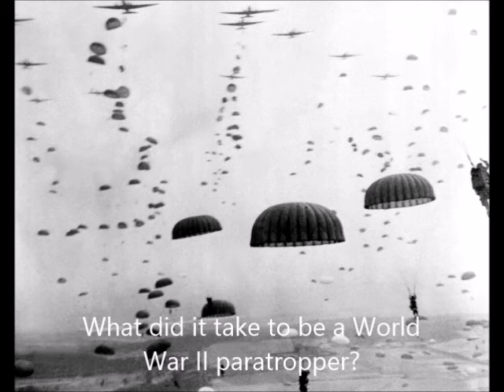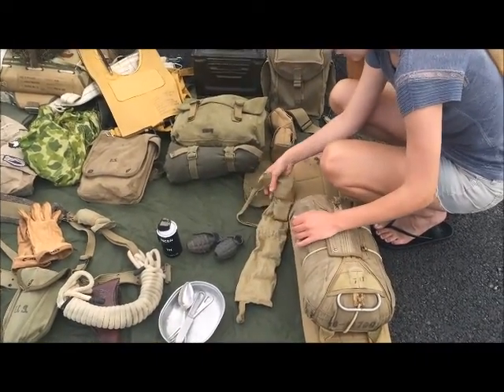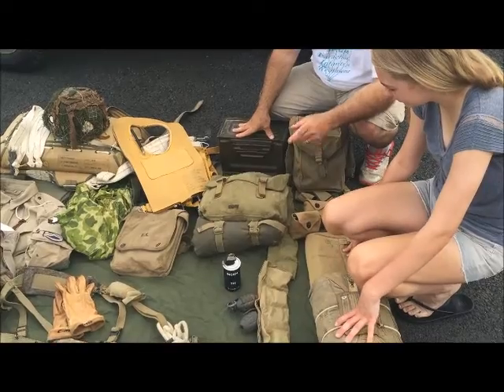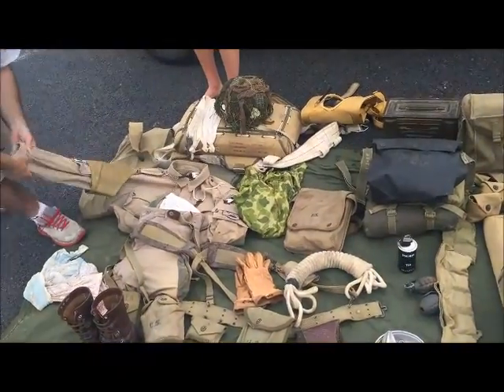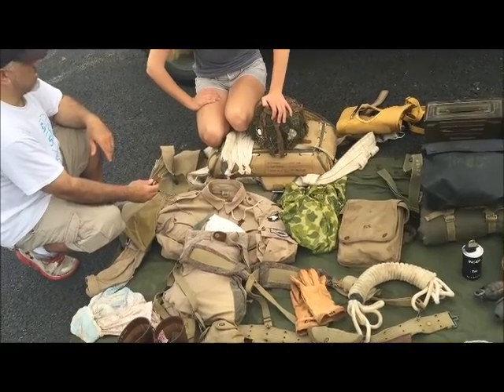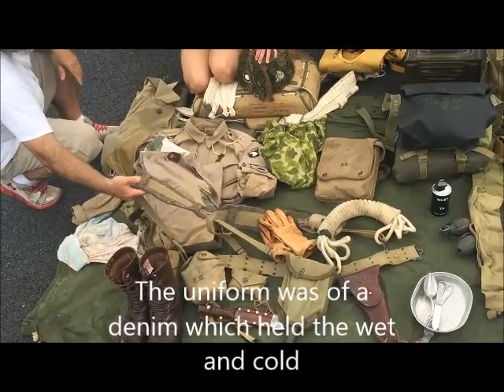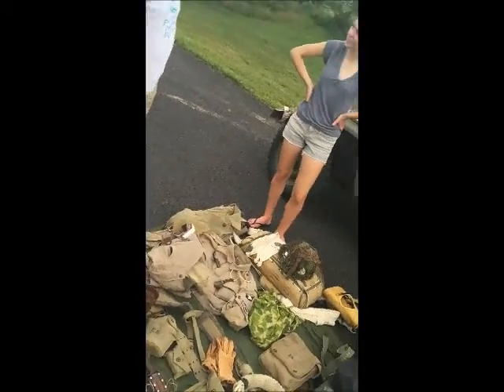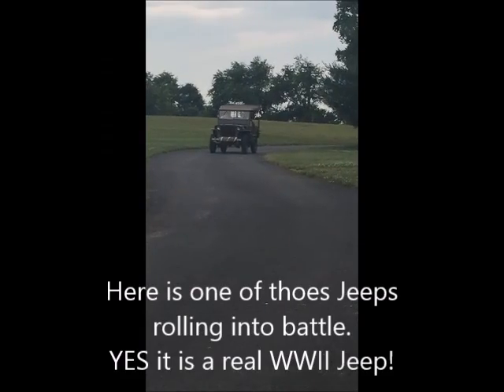World War II Paratroopers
Steve Cambetes the World War II collector tells what gear was used by the paratroopers.  Steve collects "stuff" to keep the memories alive for those that jumped into the unknown to keep the world free.